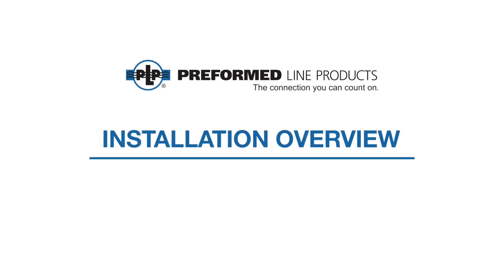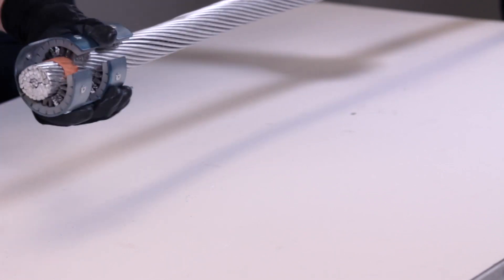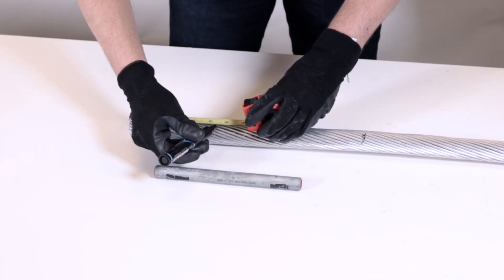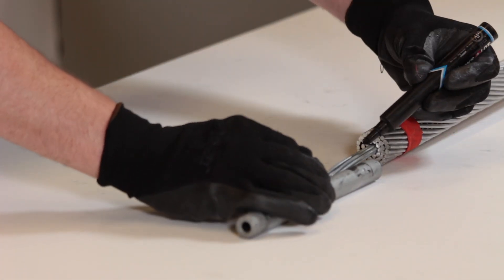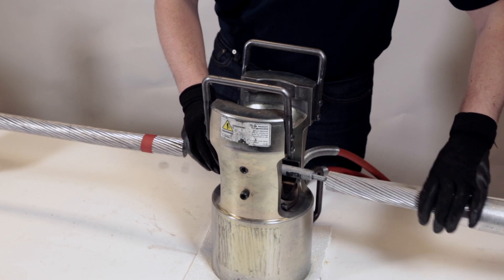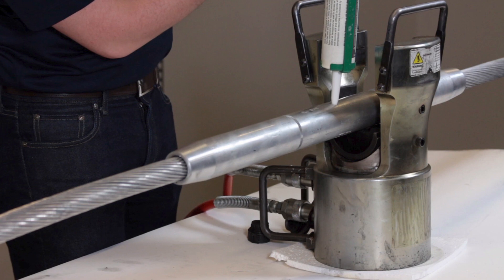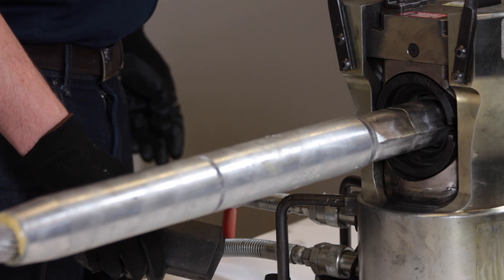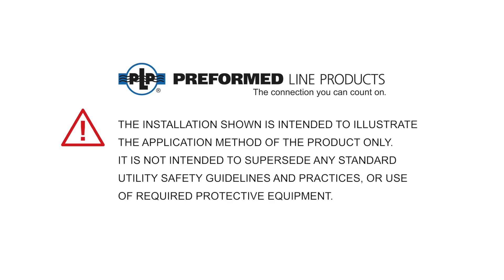PLP Compression Splice for ACSR & ACSS Conductors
Installation of PLP Compression Splice for ACSR & ACSS Conductors